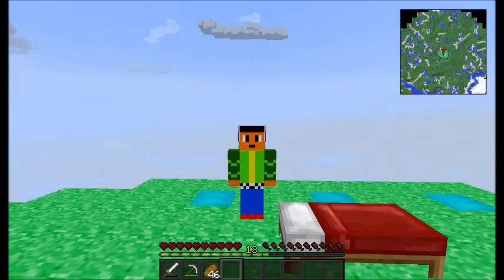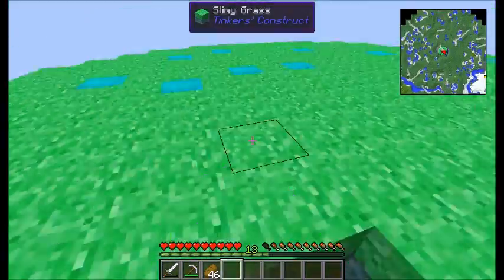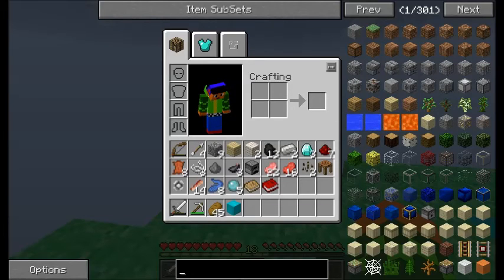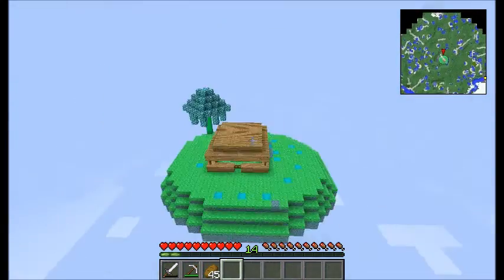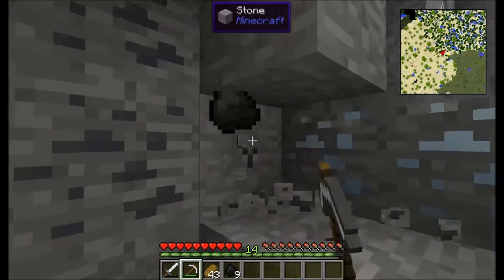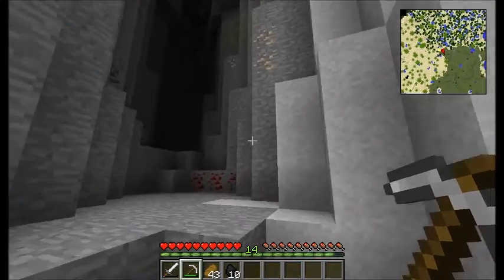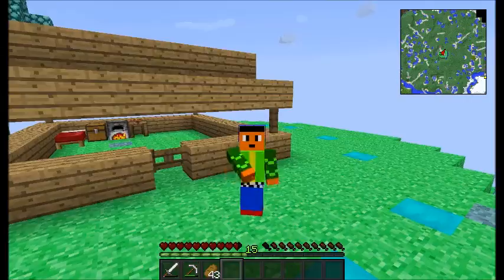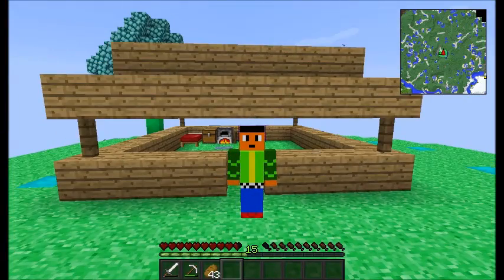Attack of the B team --Snack Shack-(4)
today we i play on the modpack called attack of the b team and we start making my house and we build the snack shack in attack of the b team. plz like and subscribe to the boyband where we keep on rockin.